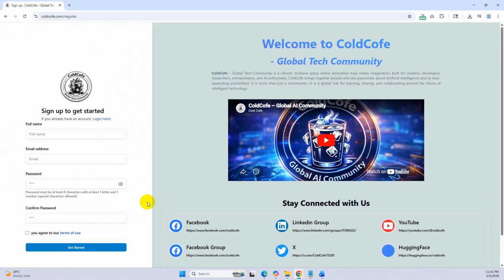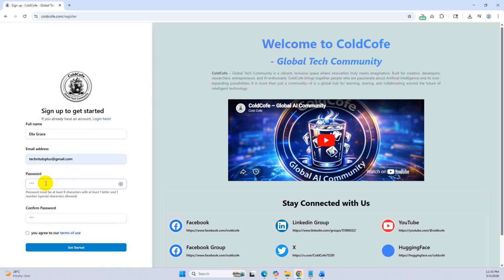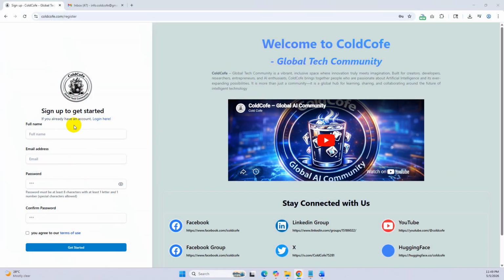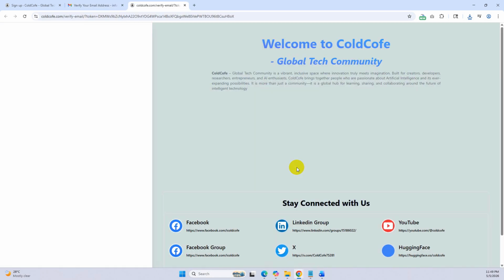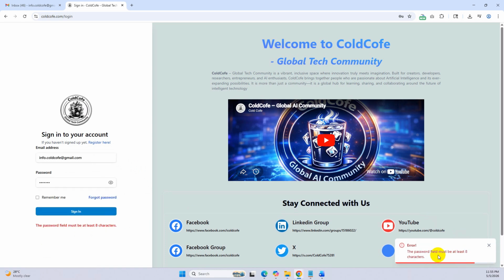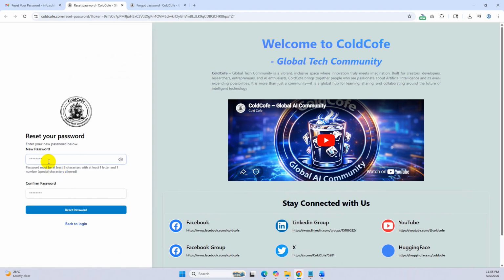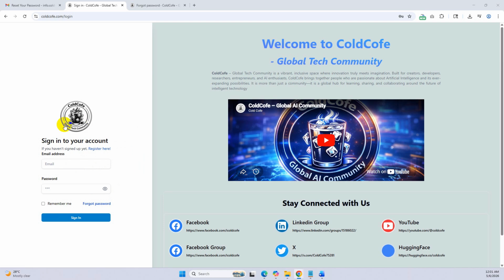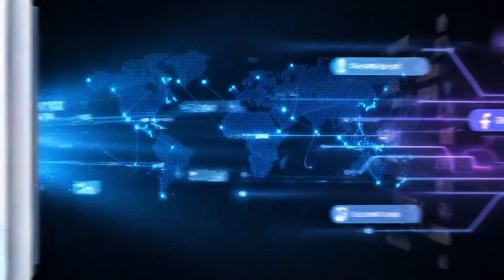ColdCofe Account Create Complete Guide | Sign Up, Login, Verify Email, Forgot Password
Welcome to ColdCofe – Global Tech Community 🌍

In this video, you’ll learn how to get started with ColdCofe, including the complete process of Sign Up, Email Verification, Login, and Password Recovery.

🔹 What you’ll learn in this video:

How to create a ColdCofe account (Sign Up)
Step-by-step email verification process
How to log in to your account
How to reset your password (Forgot Password)
Accessing your dashboard and getting started

ColdCofe is a vibrant and inclusive global tech community where students, professionals, researchers, and tech enthusiasts come together to learn, share knowledge, and grow.